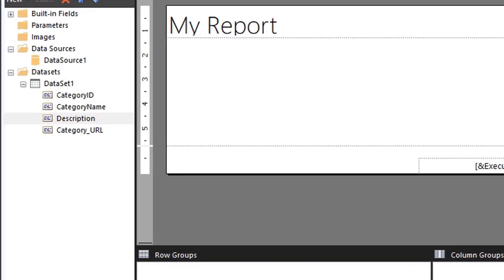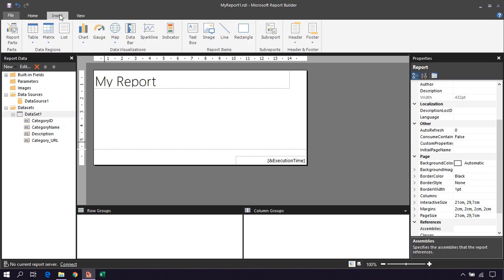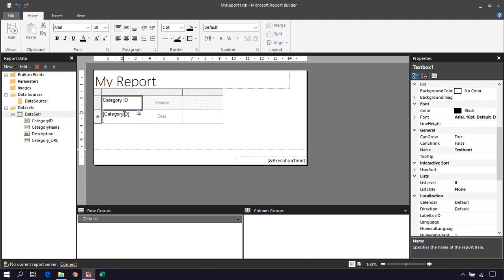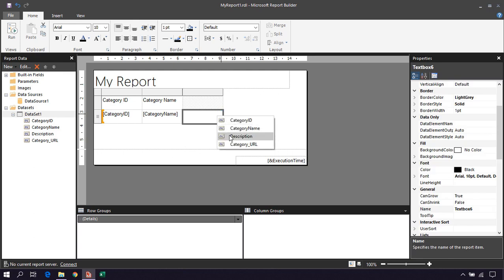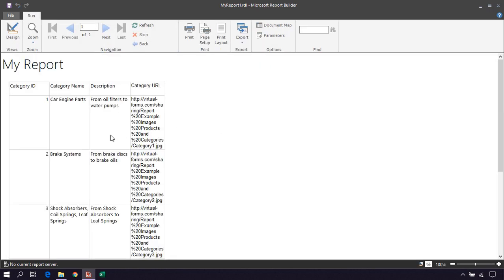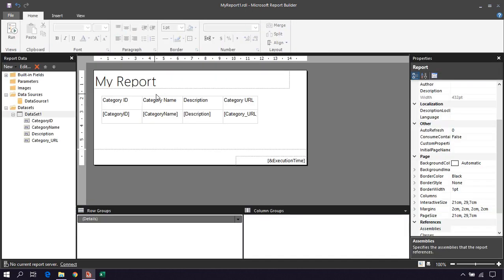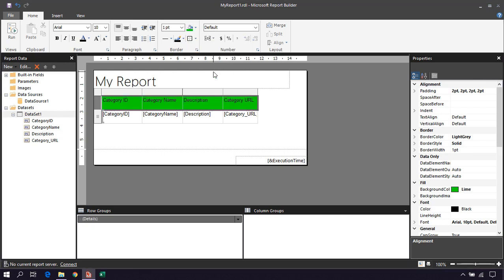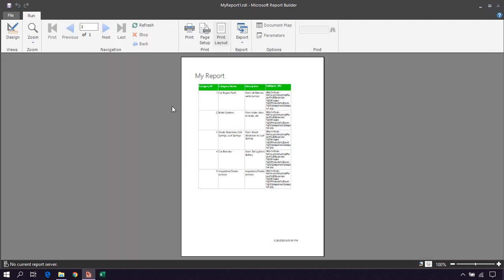Creating Simple Table Report (course: FREE Professional & Paginated Excel Reports without Power BI)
This video is part of the video course:
FREE Professional & Paginated Excel Reports without Power BI

In this video I will show you how you can easily create a simple table report for our Paginated Excel Report.

We will use the data from our Dataset that is with the Data source connected to our Excel Workbook (Excel Database).

There will be no coding, so no VBA code. Just a few drag&drops and we have the table in our Paginated Report.